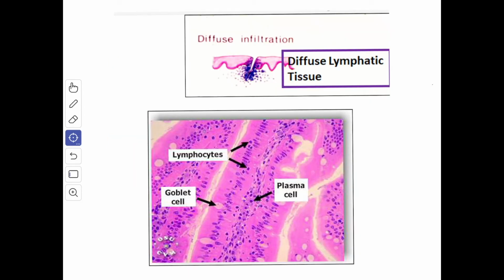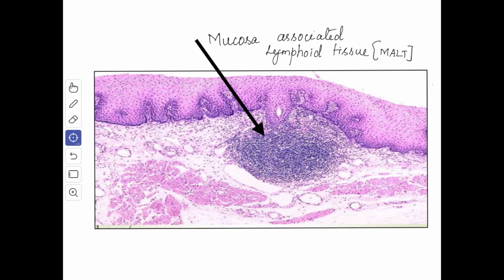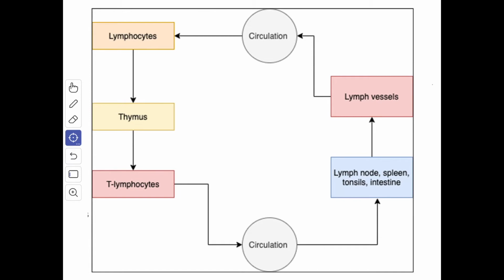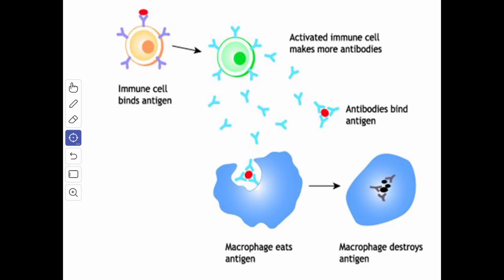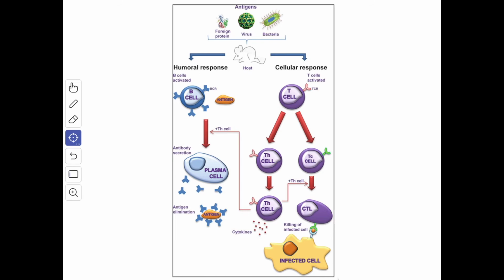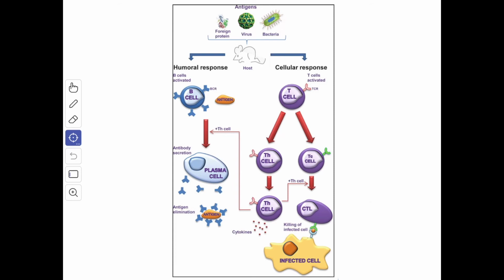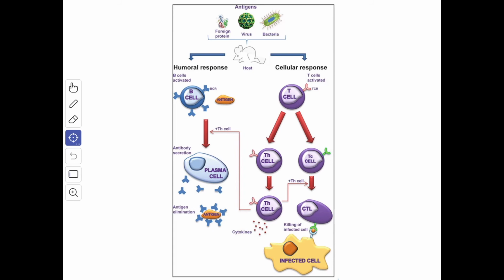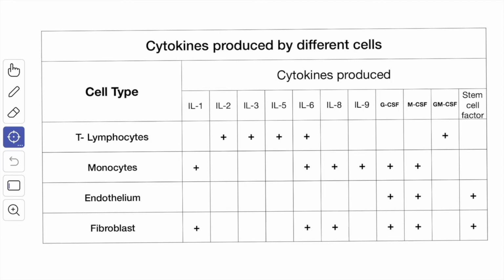Histology of Lymphatic system - Part 1 | Types of lymphoid tissues & Lymphocytes | Immune system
This video is about the histology of lymphatic system -  Types of lymphoid tissues & Lymphocytes, immune system, markers in detail.